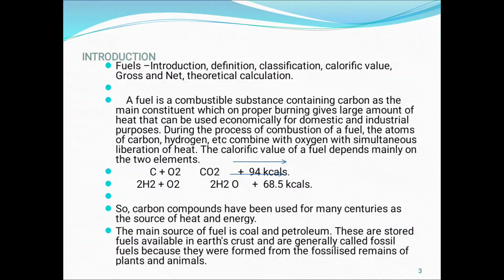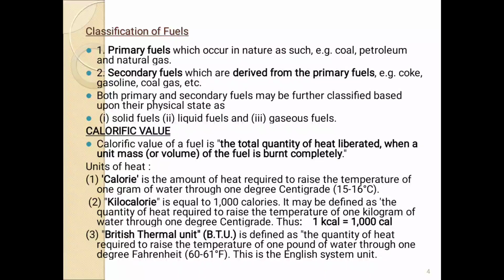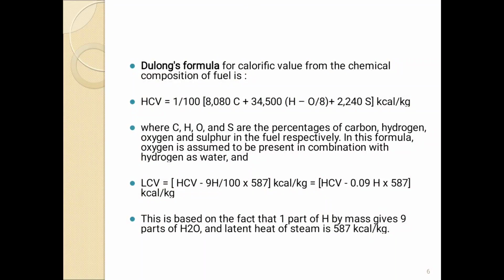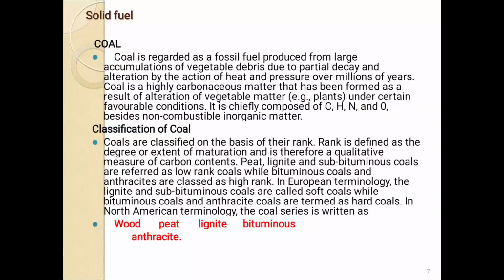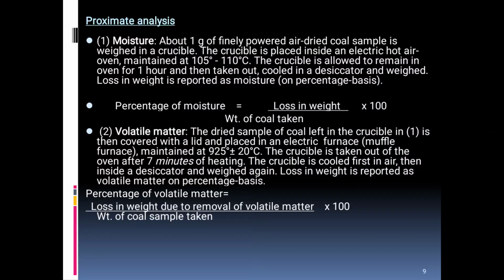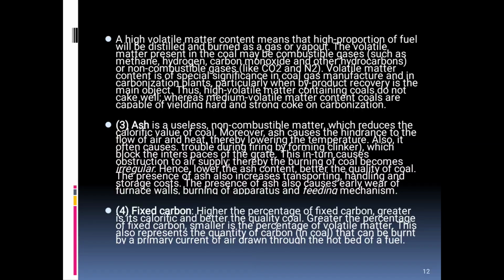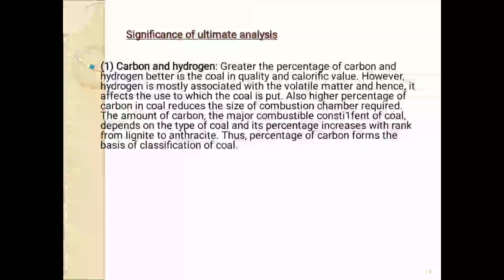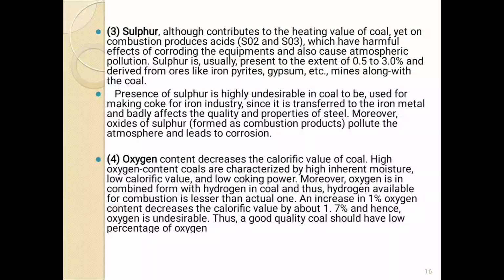Unit IV Fuels and combustion by Mrs.S.Devi, AP/Chemistry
Video about types of fuels, Solid, Liquid and Gaseous fuels